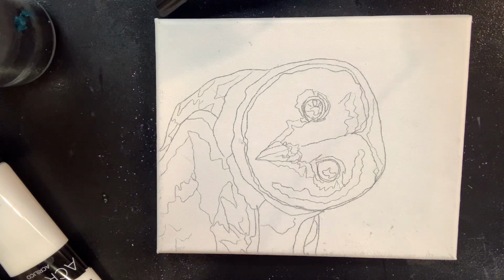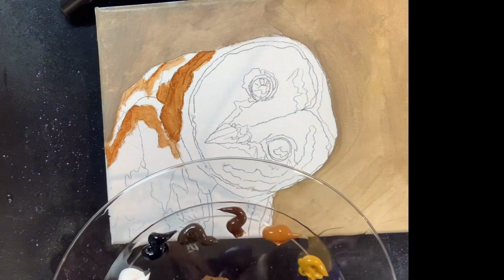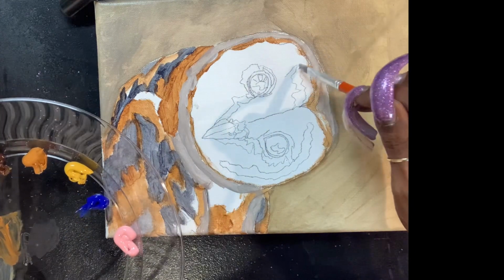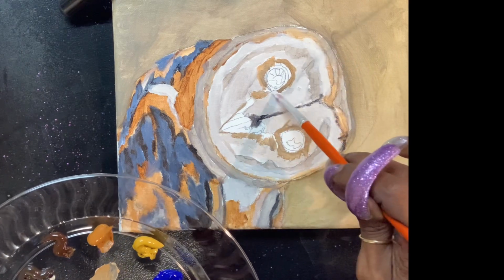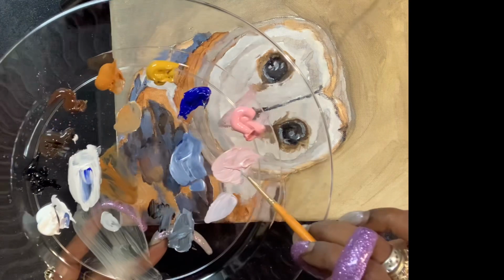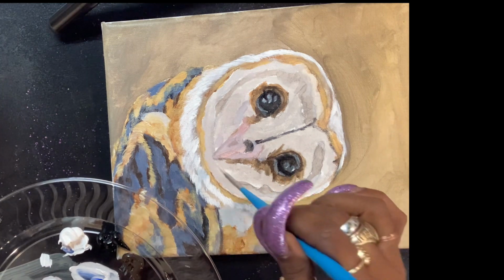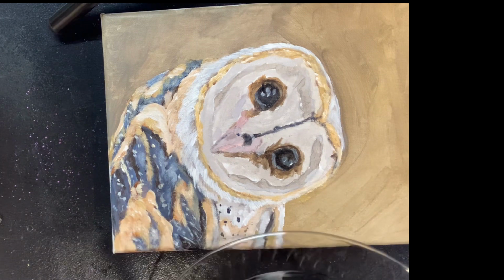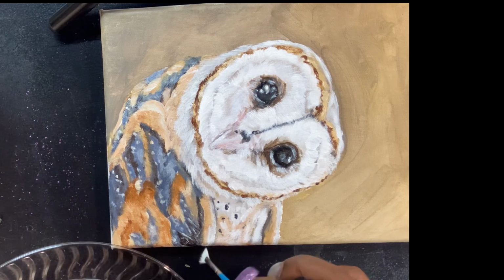Acrylic Painting Tutorial: Barn Owl 1 (step by step)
Barn Owl Full tutorial acrylic painting! Step by step instructions on how to paint this beautiful owl!

P.S I havent recorded or edited a tutorial in a while so my intro took a couple of takes lol ignore the first 24 seconds of the video lol

Materials
Large flat/filbert brush
Medium flat/filbert brush
Small fan brush
Liner brush
Paint- titanium white, black, raw umber, burnt umber, raw sienna, yellow ochre/oxide, ultramarine blue, light pink
To purchase a pre-sketched canvas of the barn owl or full paint kit to do the tutorial visit my

👑 Social Media 👑